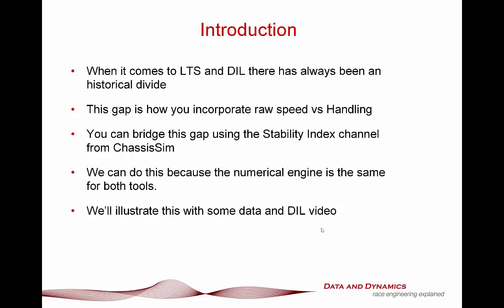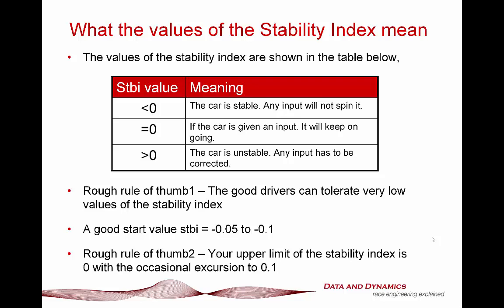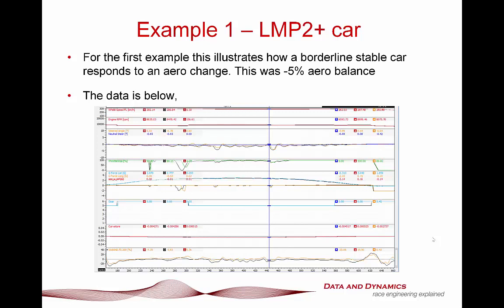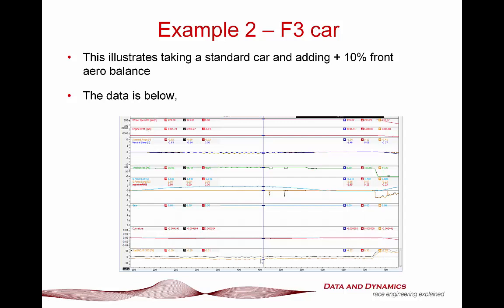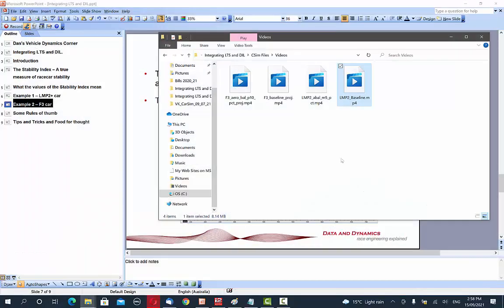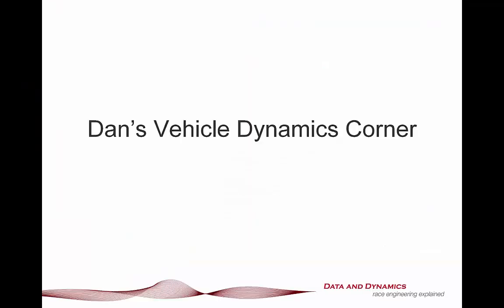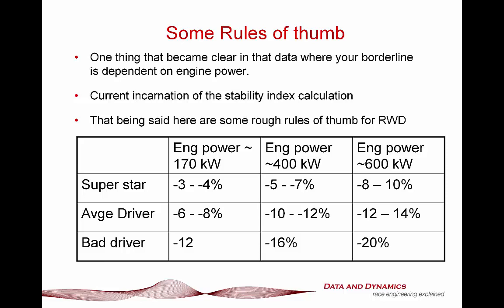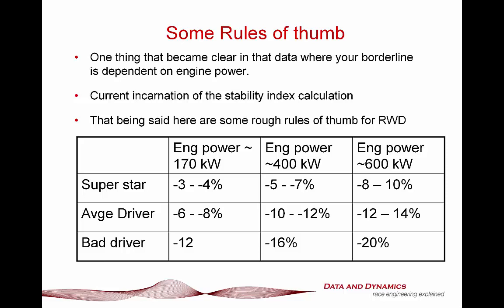Using Lap Time Simulation to predict handling and validating in DIL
This tutorial discusses how to use Lap Time simulation to predict car handling and validate this using Driver in the loop simulation. Enjoy